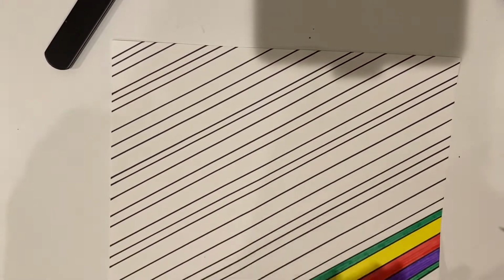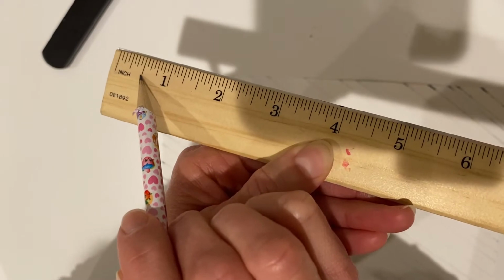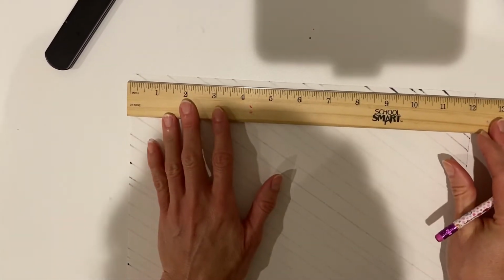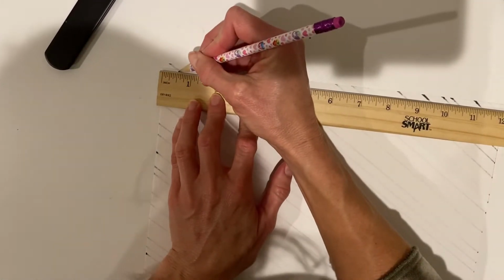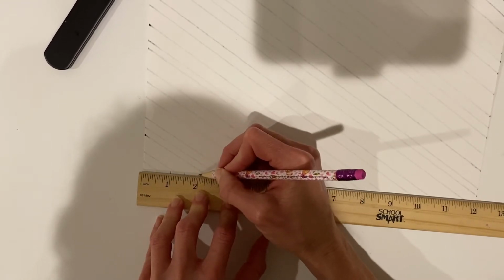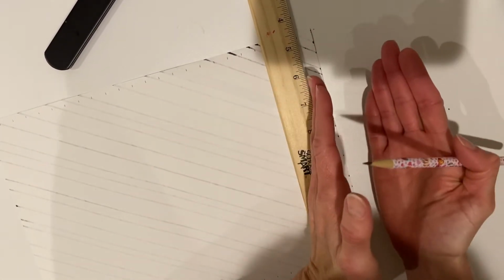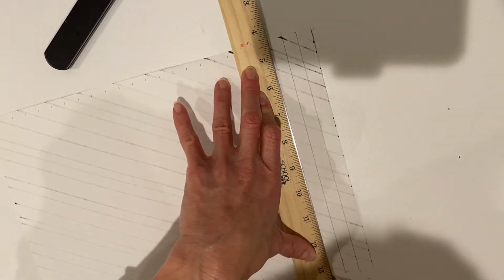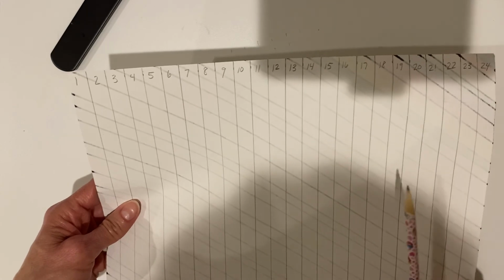Lines with Movement (measuring)